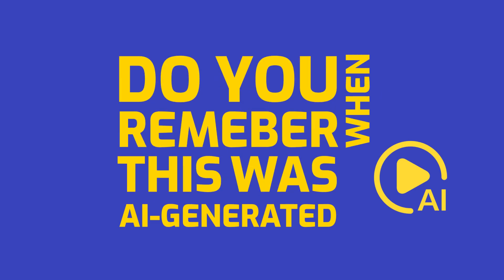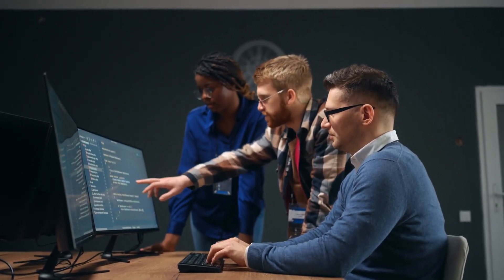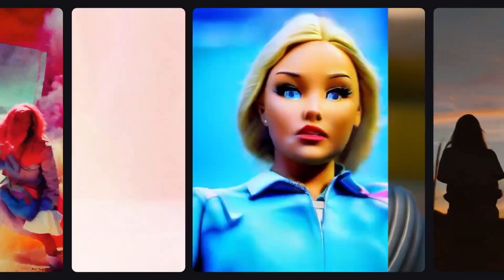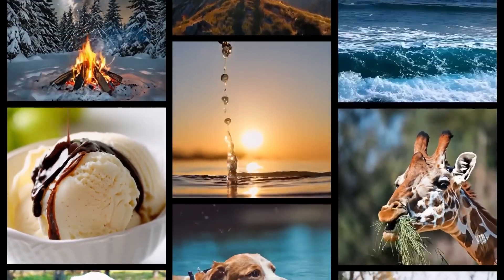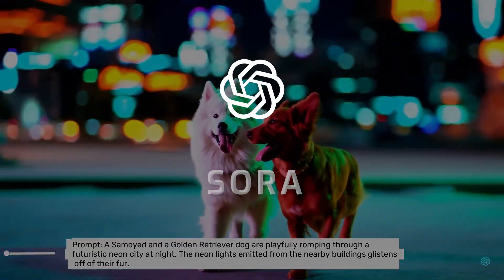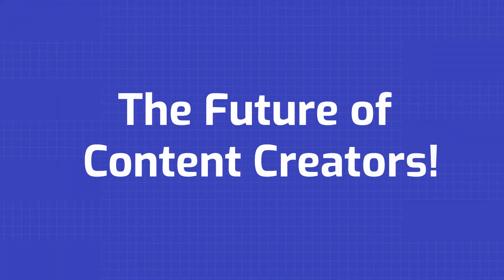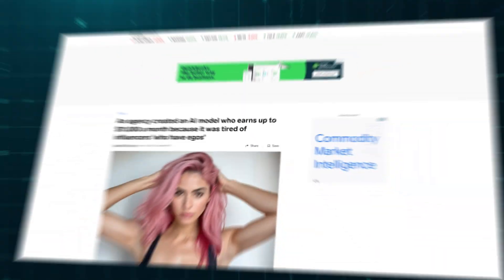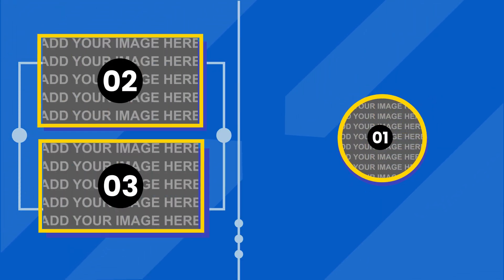Why 2024 Will be a Game changer Year for AI Video Generation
Ultimate LLMs Guide Future drops, freebies & digital gifts – Don’t miss out! Join here
In this video, we will show you why 2024 will be a game-changer year for AI video generation. AI video generation is the technology that can create realistic and diverse videos from text prompts.

We will introduce you to three of the most impressive AI video generation tools that are available in 2024: SORA, Pika Labs, and Runway ML. These tools use deep learning techniques to generate high-quality videos with minimal effort and maximum creativity.

If you are interested in AI video generation and the future of content creation, this video is for you.

Also, don't forget to check out this video about Bill Gates' Shocking New AI 2024 Predictions